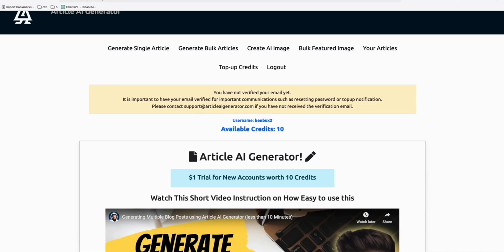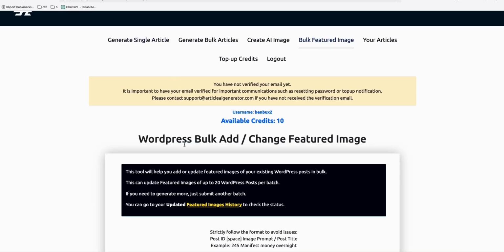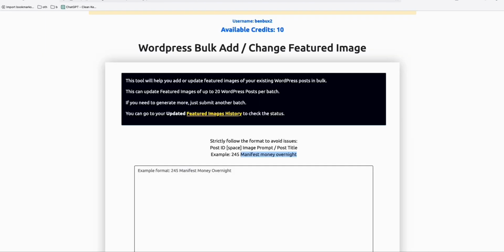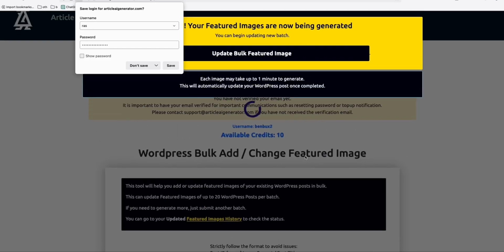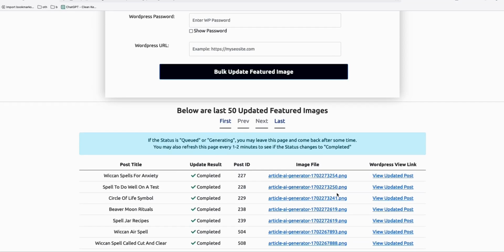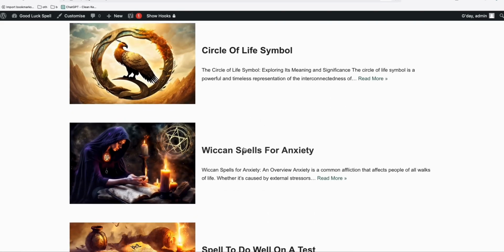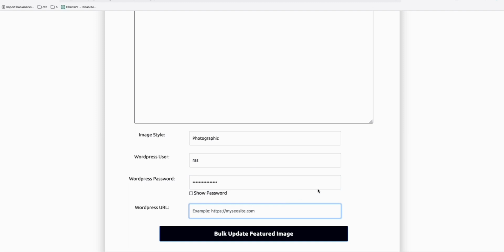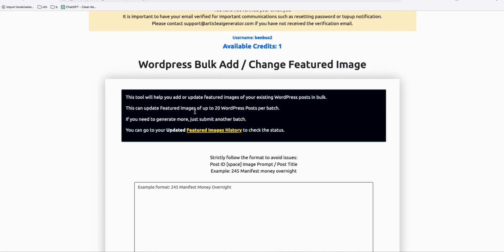How to Add WordPress Featured Images in Bulk using AI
Christmas SPECIAL 600 Credits

I will do a complete setup of your Niche WordPress Website and receive Organic Traffic (Domain name and hosting included).